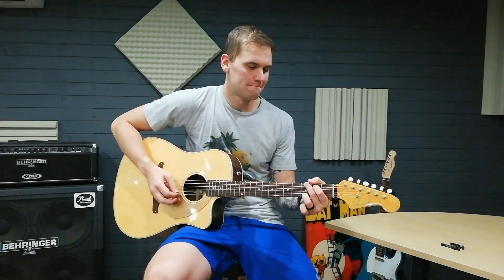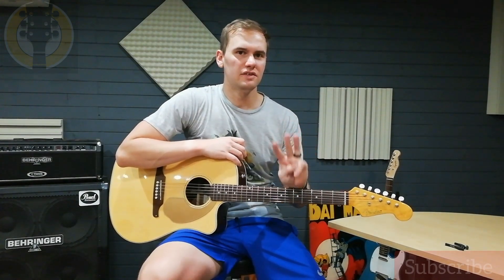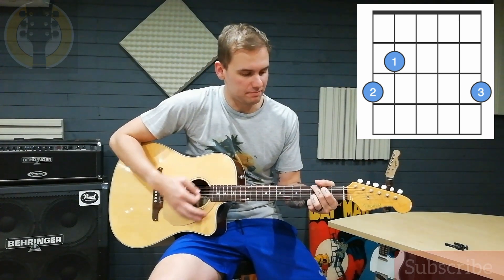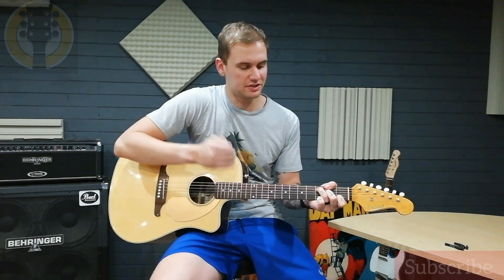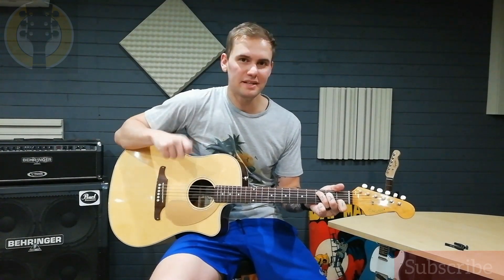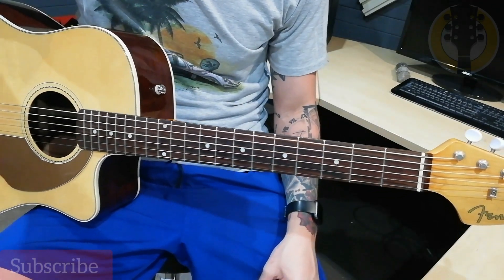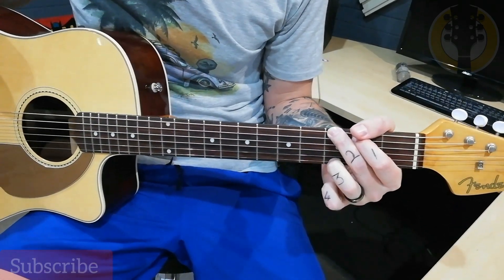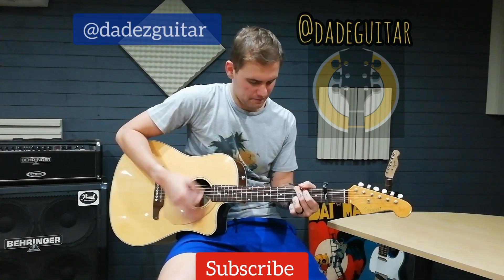EASY Way to Play Knocking on Heavens Door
In this video I show you How to Play Knockin on Heavens Door on Guitar, you only need to know 4 chords to play this Guns n' Roses song!

The name Knockin On Heavens Door and Guns n Roses can easily scare of Beginner Guitarist, but let me tell you, let me show you how EASY it is to play this song, the beginner version, still a Crowd Pleaser.

All you need to know are the following Chords :

Chord G
Chord D
Chord Am (A minor)
Chord C

We'll only use 3 chords at a time -
Chorus : G - D - C
Verse : G - D - Am

Halloween Special Lesson, not a Lesson coming up on Saturday!